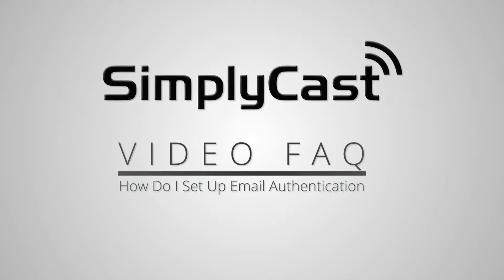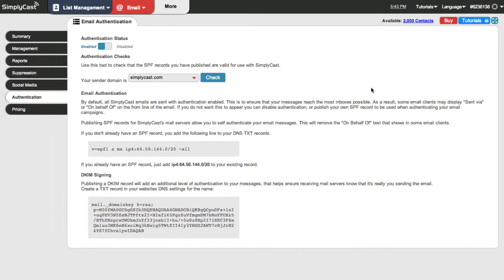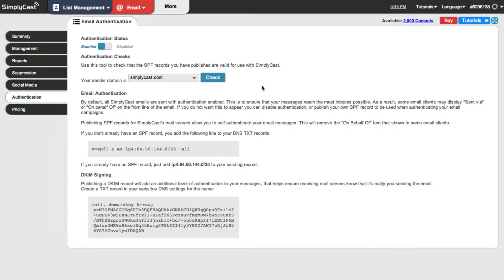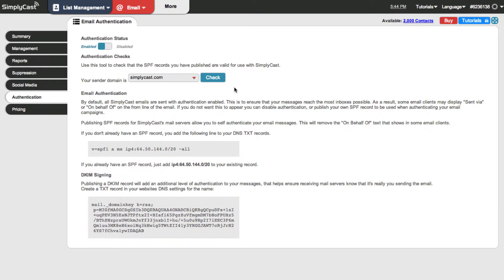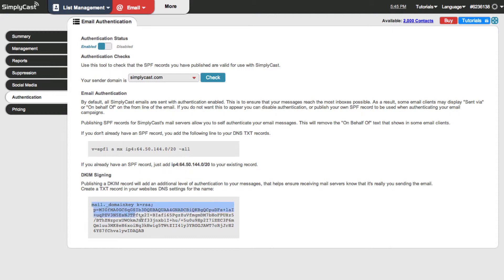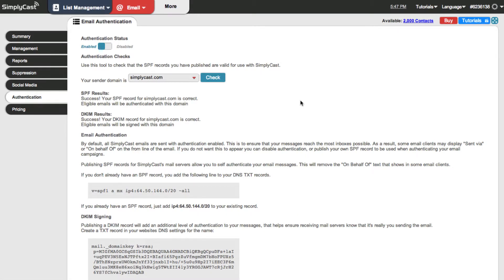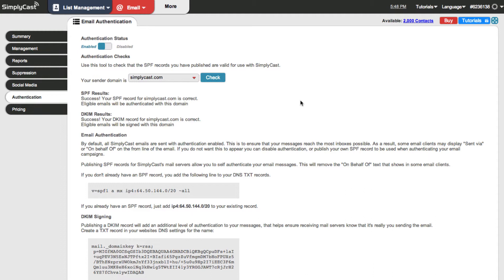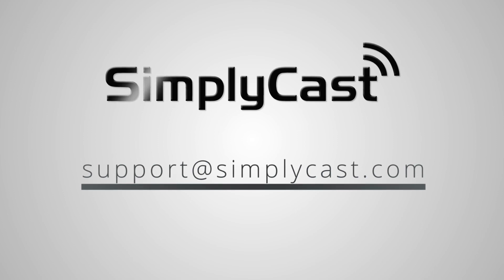How Do I Set Up Email Authentication: SimplyCast VFAQ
Email Authentication is very important to help increase the likelihood that your emails are delivered to your recipients. Why should I use it?

When you send an email  from our platform, a recipient will see that it is coming from our mailing system, but has a From: address that is associated with your own domain name from the email address you are sending from (that you selected from the Schedule page). Authentication tells the recipient mail server that SimplyCast is an authorized sender of your mail.

Without it, recipient mail systems may place emails in the spam or junk folder because they cannot verify we are an authorized sender of your mail.

Setting up Authentication:

To set up Authentication you need to decide which sender domain you are going to be using.

Once you've decided which domain you will be using for sending, you will need to set up two different forms of email authentication:

SPF -- Sender Policy Framework
DKIM -- DomainKeys Identified Mail
Without getting into technical details,  these authentication methods are used by almost every mail system in some capacity.

Where do these changes need to be made?

These changes need to be made in your hosting provider's DNS records. For example, if you have your domain hosted with GoDaddy you would need to log into their system to make changes to TXT records in your DNS settings.

If this sounds technical, you are correct -- it is! If you do not manage the domain at your company, provide the information we show on our authentication page to your Mail Server Administrator or the person that manages your domain so they can make these changes for you.

Important:  If you are not sure what to do, contact your hosting provider for support. SimplyCast staff cannot make changes to your domain records per company policy.

Adding an SPF Record:

To set up your SPF record in your domain, add the following to your DNS TXT records:

v=spf1 a mx ip4:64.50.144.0/20 ~all

If you already have an SPF Record:

If an SPF record already exists, add ip4:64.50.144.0/20 to your existing  record.

Adding a DKIM record:

The following key should be added to a DNS TXT record:

mail._domainkey k=rsa; p=MIGfMA0GCSqGSIb3DQEBAQUAA4GNADCBiQKBgQCpuDFs+laI+uqPEV3N5EsNJTPftx2I+BIafi65PgzZuVfmgmDM7bHoFPUXz5/BThZNzprxUWOkmJnYf33jnxb1I+hu/+5u0u9Hp2I7iEEC3F6mQm1uu3MK8eH6xoiNq3kHwig5TWtZII41y3YRGGJAWT7cRjJrH26YS7fChva1ywIDAQAB

Checking your domain:

Once these changes are made  it will take some time for your hosting provider to update their DNS records. It may take up to 24 hours for the process to be completed.

After waiting 24 hours, use the Check button on the Authentication page to check a selected sender domain from the dropdown box to the left. Our system will tell you if the SPF and DKIM records are found and if they authenticate properly.